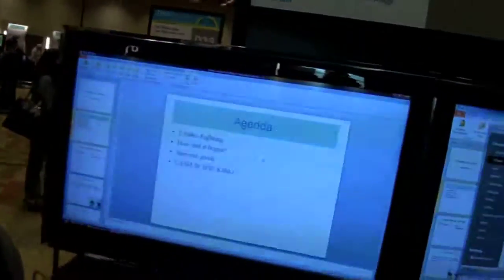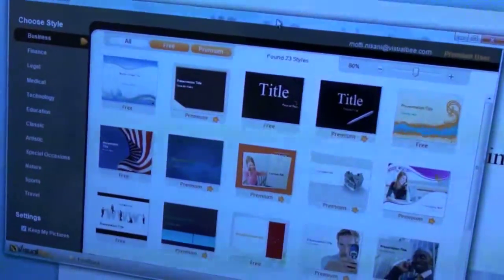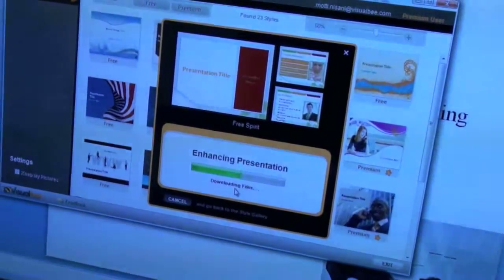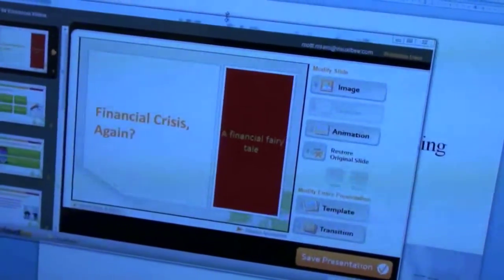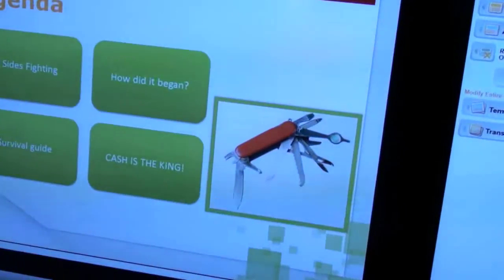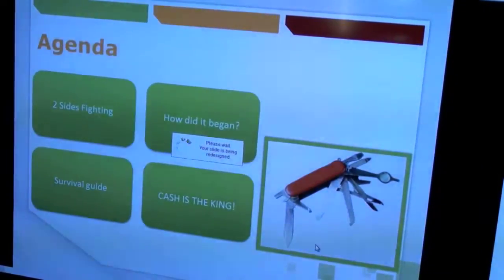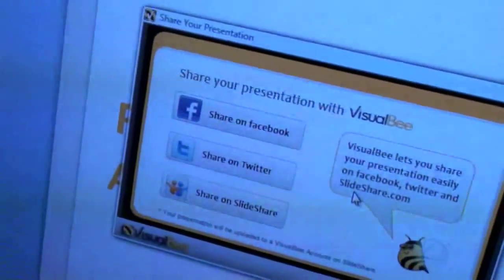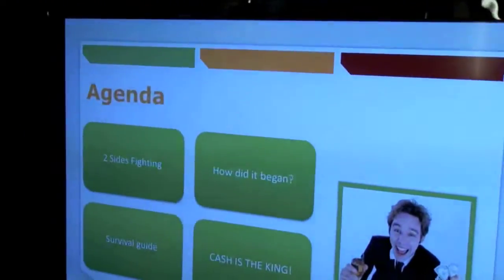DEMO Fall 2011: VisualBee shines up PowerPoint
VisualBee lets you jazz up PowerPoint presentations through a web-based system that analyzes the text and intentions of the presentation, adding better photos and animations.